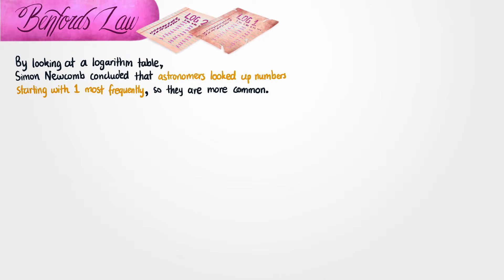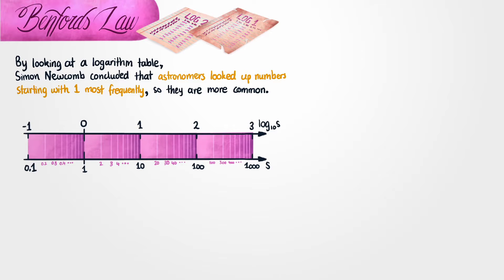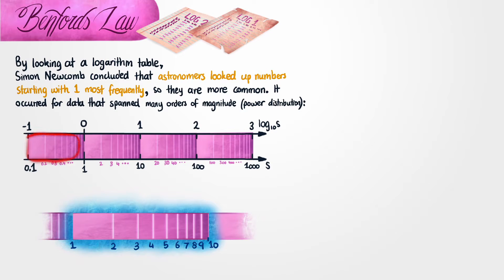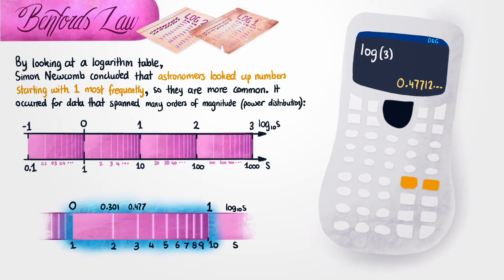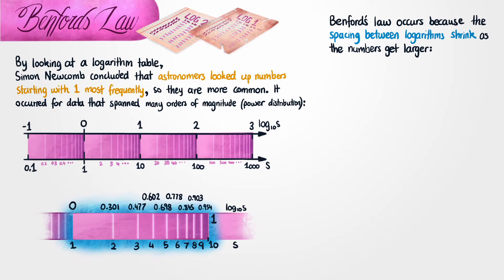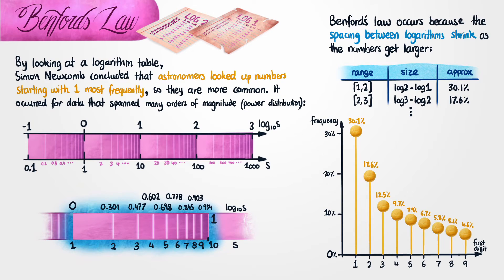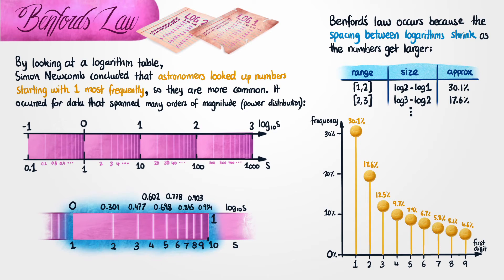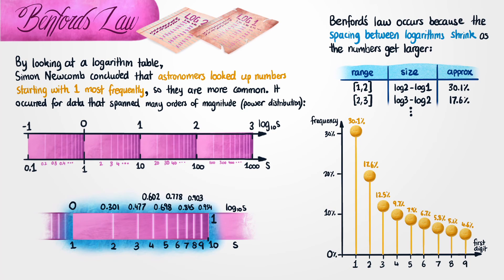Benford's Law | Exponentials and Logarithms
for questions with every video, interactive explorations and to track your progress through all of our awesome content!

Benford's law shows us that the number 1 is the most common first digit of any number in any data set that is uniformly distributed across many orders of magnitude. Benford's law is a curious byproduct of logarithmic scales.

Chapters:
0:00 The Discovery
1:35 Explaining Why
4:24 Calculating Frequencies
8:25 Graphing the Frequencies
9:52 Summary
11:45 End Screen